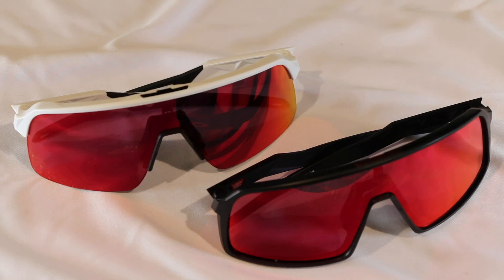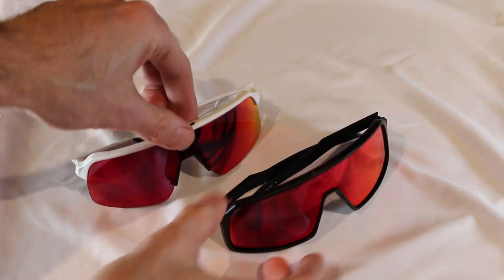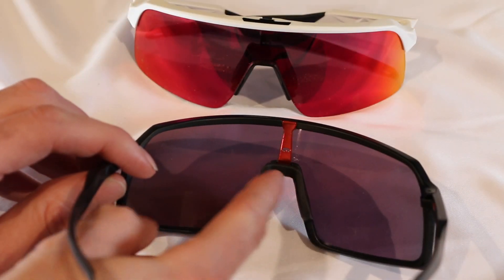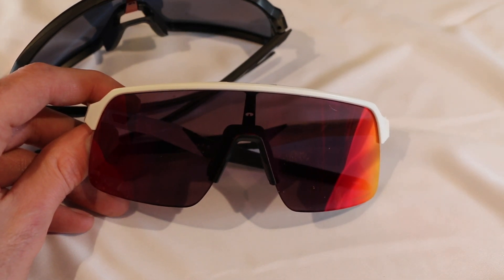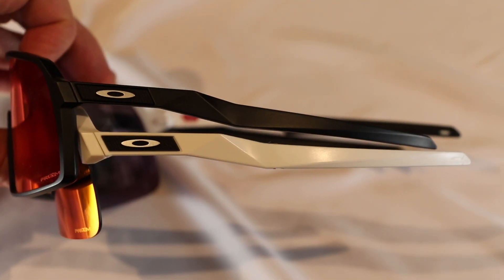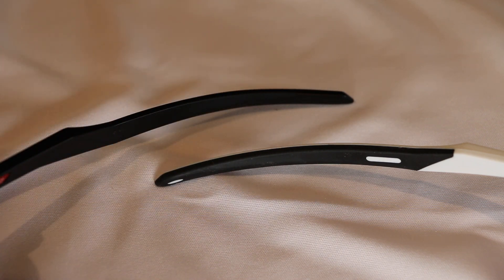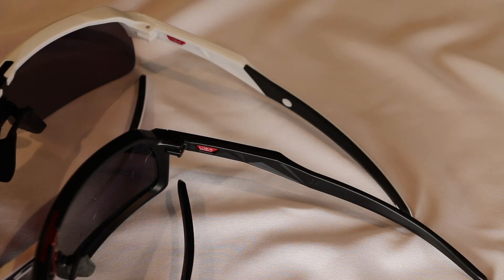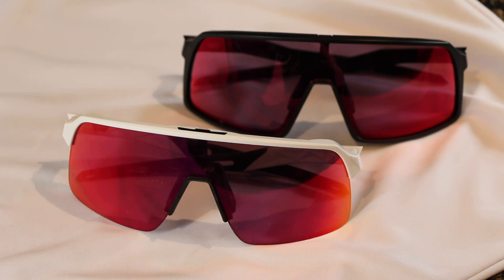Oakley Sutro vs Sutro Lite - What's Better?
I've been using both the Oakley Sutro and the Sutro Lite sunglasses for a while now, and I wanted to give you my impression of both. Which is best for you?